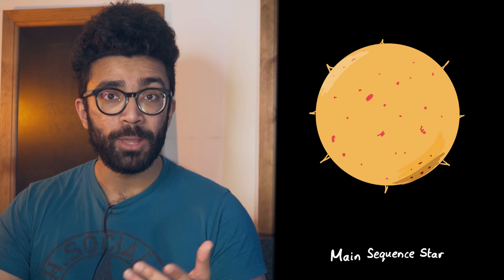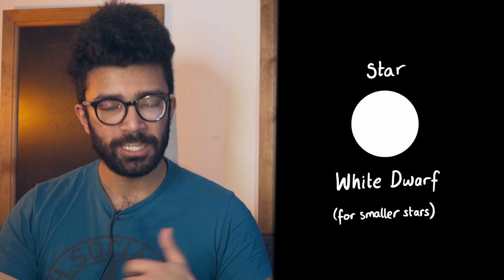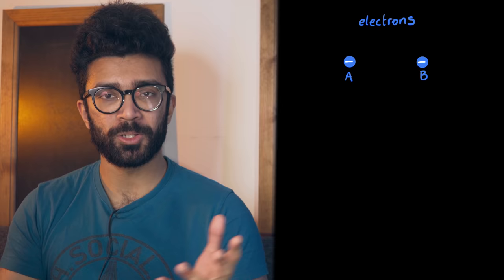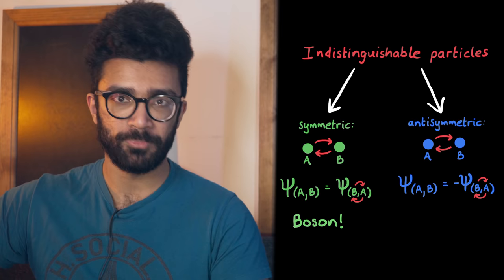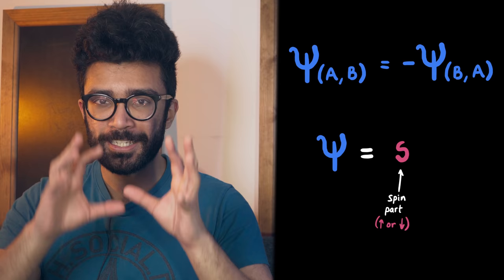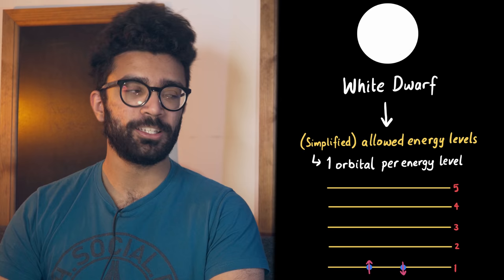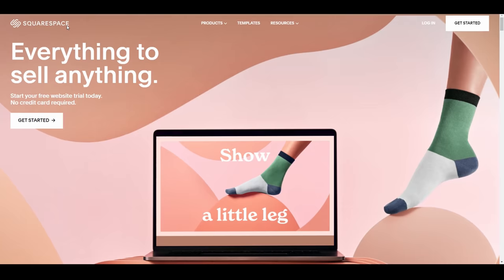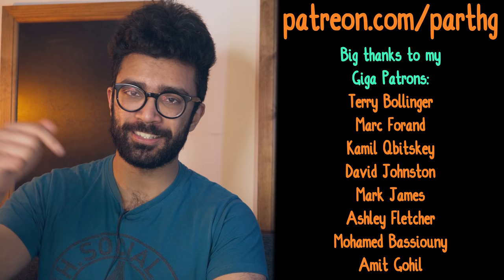When Quantum Physics and Relativity Compete Against Each Other to Keep Stars From Collapsing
In this video, we'll be looking at degeneracy pressure - a quantum mechanical effect that prevents the collapse of stars!

During the life cycle of a main sequence star, like our Sun, there are two major competing forces: the inward-acting gravitational force, and the outward-acting forces created by nuclear fusion in the core. In general, these forces are in balance because the star has a stable size.

However once all the hydrogen in its core runs out, the star has to start fusing helium. This continues until there is no more fusion fuel in the core. At this point, the gravitational forces dominate, causing the star to collapse into a white dwarf (for medium-sized stars).

A white dwarf is a dense bit of matter that is no longer radiating energy due to the lack of fusion. But why does a white dwarf not collapse down even further into a smaller region of space? We may think that electrostatic repulsion between the charged particles making it up have something to do with this. However stars are usually large enough that this electrostatic repulsion can be overcome by the strong gravitational forces.

The effect preventing this further collapse of white dwarves is in fact degeneracy pressure. To understand it, we start by remembering that every quantum system can be described by a wave function. This includes multi-particle systems. Also, electrons are all indistinguishable particles - we cannot tell one from another. This results in some very interesting properties, including that fermions (a category of indistinguishable particles) have an antisymmetric wave function. All this means is that when we swap two of the particles in the system, the wave function becomes negative of what it was before.

Finally, we recall that an electron wave function consists of a spin part and an orbital part. Due to the antisymmetric nature of the wave function, no two particles can have exactly the same spin and orbital parts. If they did, then we could swap those two particles and the wave function would remain the same - showing symmetric, or "boson" behaviour, not fermion behaviour.

This is why multiple electrons cannot occupy the same quantum states in an atom - it's Pauli's Exclusion Principle! If electrons are to occupy the same orbital state, then they must have different spins - and there are only two possible spin states, up and down. Therefore, each orbital state can only hold two electrons. And this is important because orbital spin states are closely related to where we can find electrons in space.

Within a white dwarf, the gravitational forces causing collapse force the electrons into lower energy states as they occupy a smaller region of space. But eventually, all the lowest energy states are occupied (remember, only 2 electrons per state). And many electrons have much higher energy than this because the lower states are full. So this creates a degeneracy pressure that prevents electrons from being placed into even lower energy states.

Another way to look at this is that the gravitational forces tend to force electrons into the same region of space - or the same orbital states. But this cannot happen for more than two electrons at a time, so the white dwarf cannot be compressed any further than a specific size!

This same effect is found in neutron stars too, because neutrons are fermions. And since neutrons are not charged, we know it's not the electrostatic repulsion causing the gravitational collapse to halt!

Timestamps:
0:00 - Degeneracy Pressure, and the Force Balance in Stars
1:50 - White Dwarf - What Happens After Fusion Stops?
3:05 - Indistinguishable Particles and their Wave Functions
8:22 - Degeneracy Pressure in White Dwarves